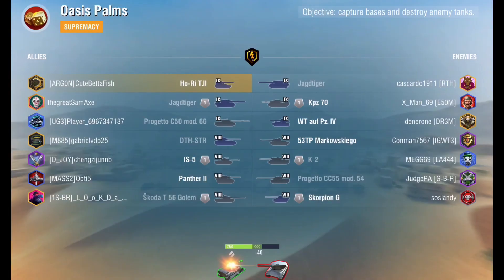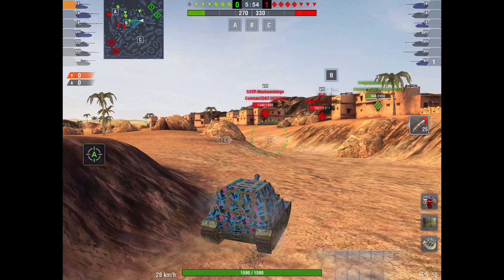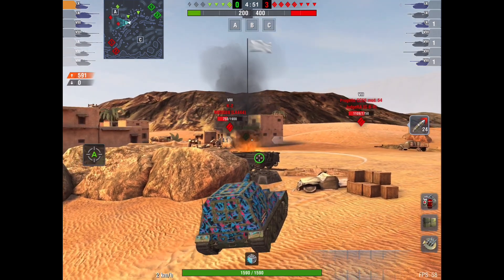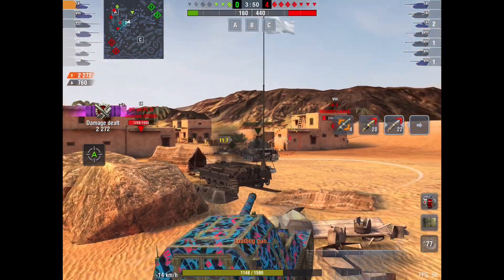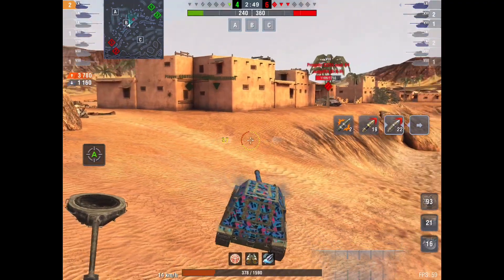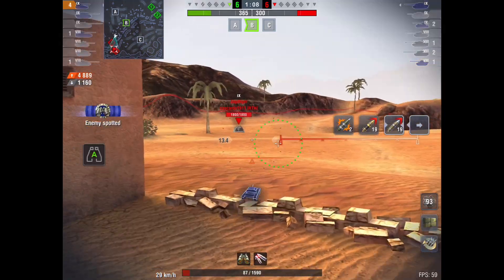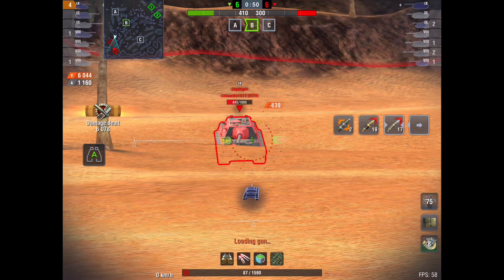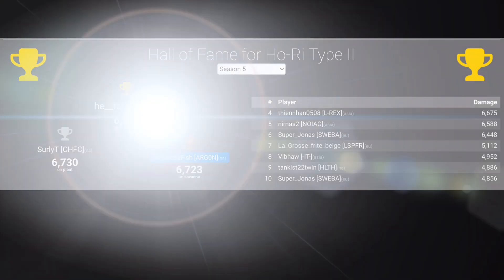UNUSUAL POSITION HO RI T2 🧘‍♂️ - WOTB World of Tanks Blitz Replay | YOUR battles with Commentary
The Japanese Ho-Ri TII is very similar to its tier X bigger brother but in this battle we see it in an unusual position and getting lucky some would say

Lots of World of Tanks Blitz replays with commentary,parodies,tips on how to get better and music, why not subscribe and get your epic game on the channel with commentary and reaction, it’s free to subscribe so join a growing channel that puts YOUR replays at it heart

Or your devices App Store

Video created using iMovie commentary by Junction6_M27